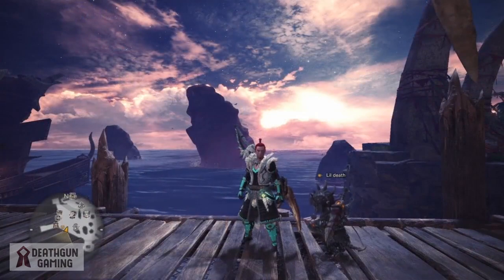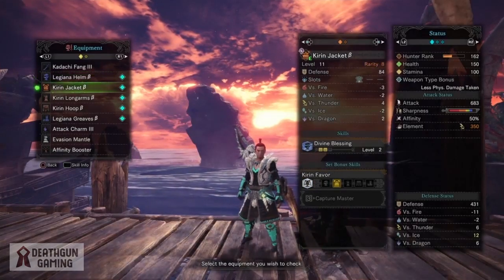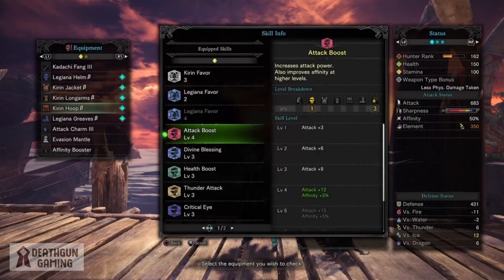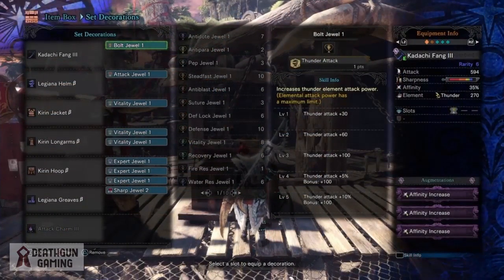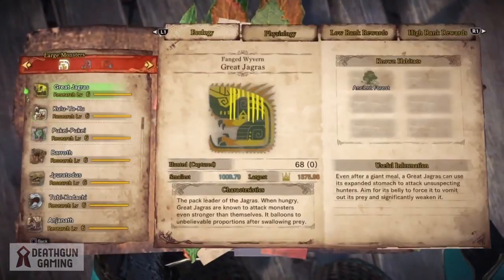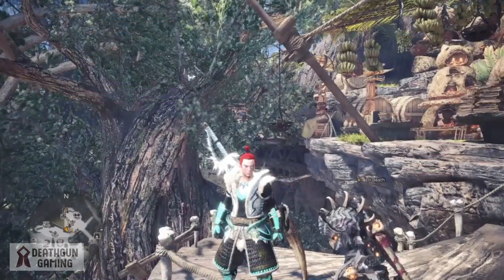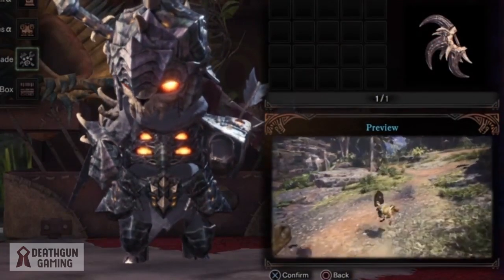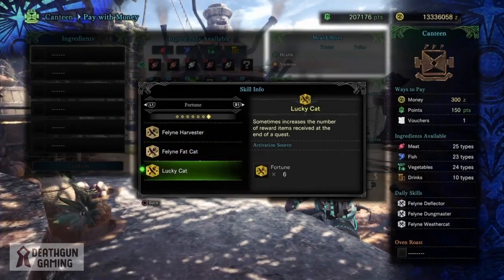MONSTER HUNTER WORLD - BEST GEM, PLATE AND RARE MATERIAL FARMING BUILD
hey guys its your boy deathgun with another MHW video this time showing you a build ive had for a really long time, its my ultimate gem and rare item farming build, it helps alot if your trying to get those rare wyvern gems or plates so if this video has helped you out make sure to SMASH the LIKE button and SUBSCRIBE for more MHW content